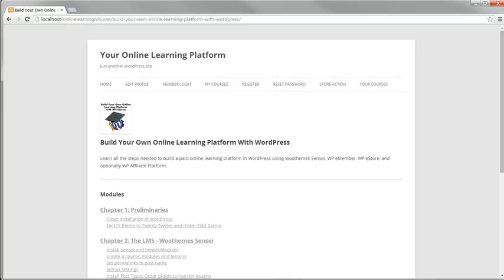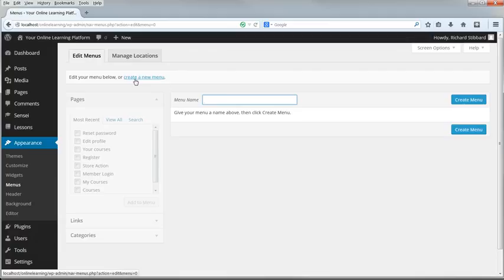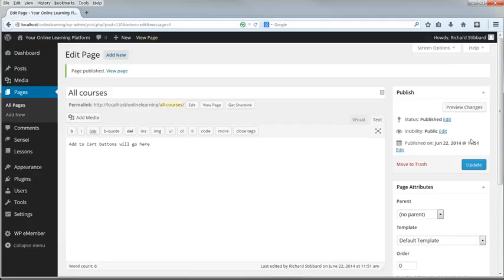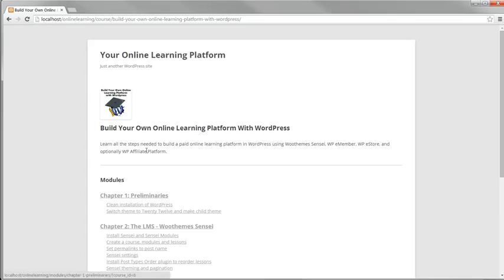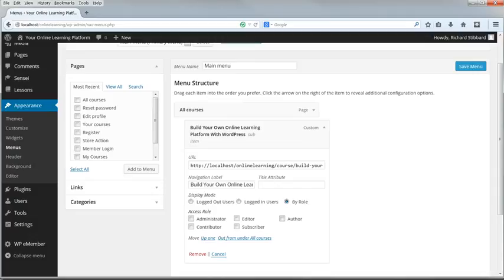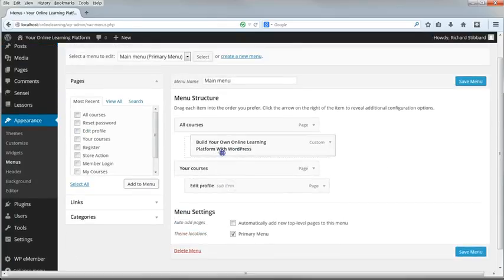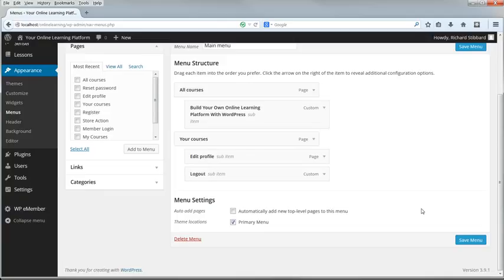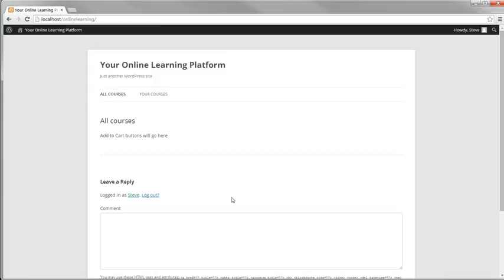create conditional menus with nav menu roles plugin